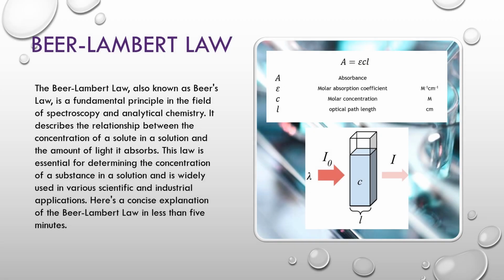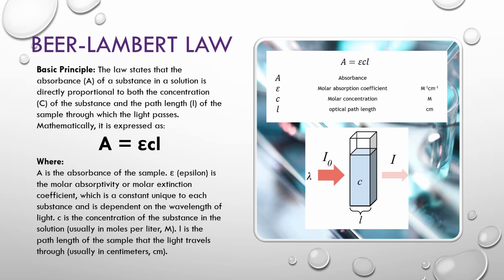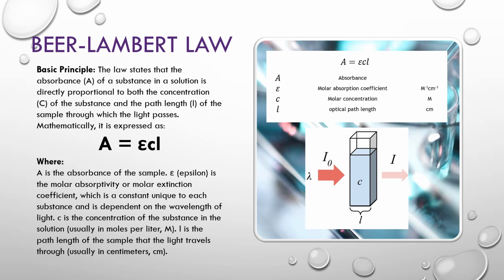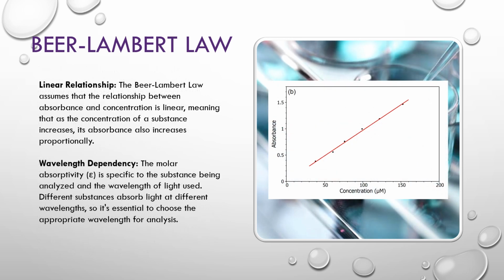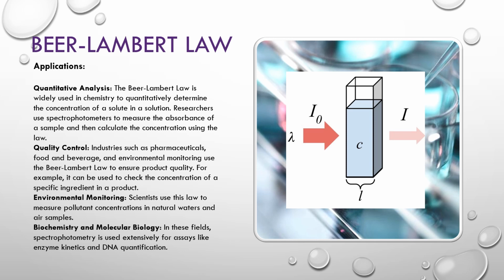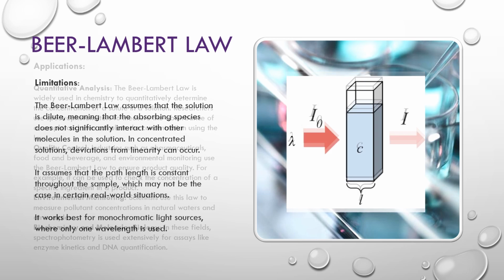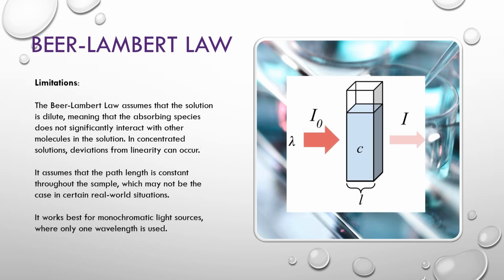Beer - Lambert Law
Beer - Lambert Law explained in less than 5 minutes